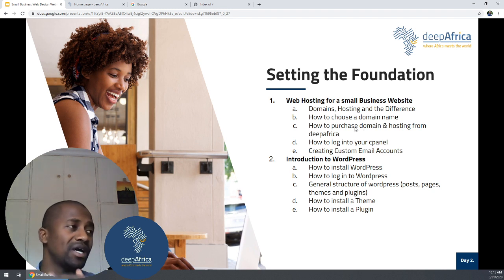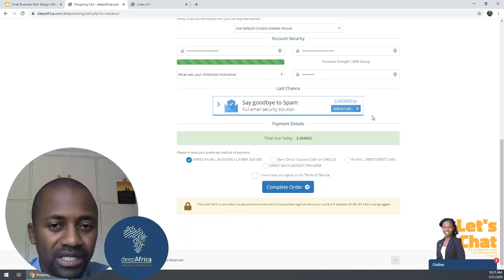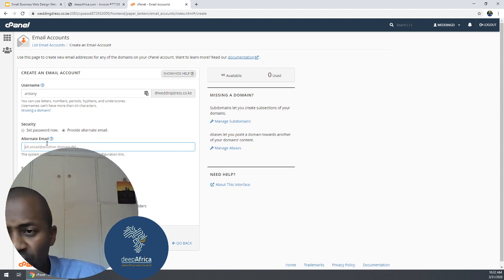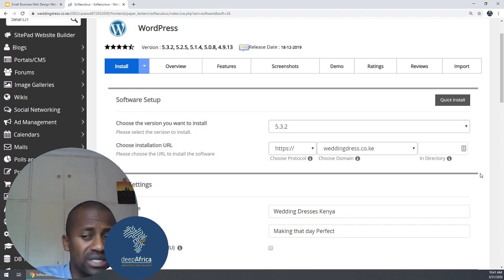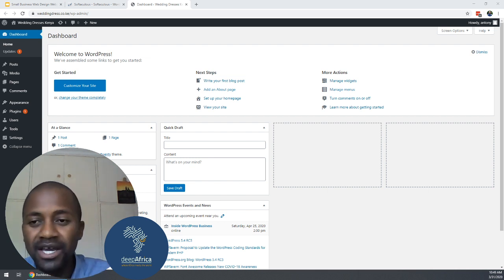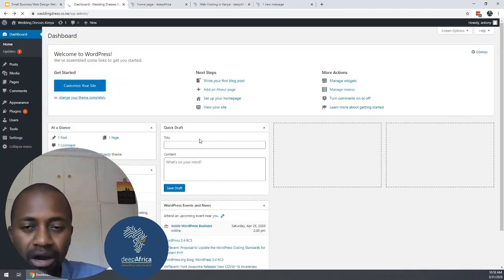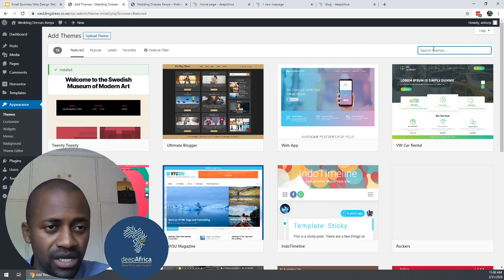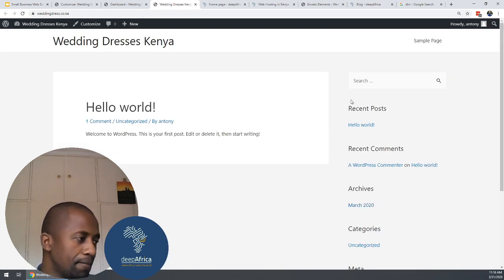Day 2 Live Webinar - How to Build A Simple Business Website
This is Day 2 of the 5-day webinar series.  View Day 1 and the rest of the series

The current crisis has affected us all. Its affected our businesses and the way we work and has forced us to adapt to new ways of working and doing business.

Having a website during this season is a great way of being able to reach your clients without physically meeting them. It acts as the perfect sales tool to help you manage your business during the current crisis. However, especially in this season, we understand that not all of our clients are able to make the investment to get a website built for them.

It is for this reason that I am happy to let you know that from Monday the 30th of March to Friday the 3rd of April, We will be doing a daily 1 hour free webinar to show you how to create a simple business website yourself. This webinar will be a step by step interactive online seminar that will teach you the basics of creating a simple website for your business.

The webinar is crafted as an online interactive course for entrepreneurs who have no experience in web design. The course will help you understand how to build a simple business website that is interactive and easy to use.

The best thing about this course is that you do NOT need to know programming or how to code in order to take this course. However, you will need to have basic skills on how to use a computer and the internet.

Dates: Monday 30 March - Friday 3rd April 2020
Time: 10:00 am - 11:00 am East African Time
Web Design Experience Level: Absolute Beginner
Requirements:
- Computer,
- Stable Internet Connection,
- Mouse,
- Business domain name  with hosting (Talk to us ahead of time if you don't already have this)
- Pen & Paper
- Undivided Attention for 1 Hour per day
Registration Link: deepAfrica.com/webinar
Registration Fee: ZERO (FREE)

This webinar series will go a long way in helping you build an online presence for your business and help you weather this current storm.

Just in case you missed it, you can register for the webinar on deepAfrica.com/webinar